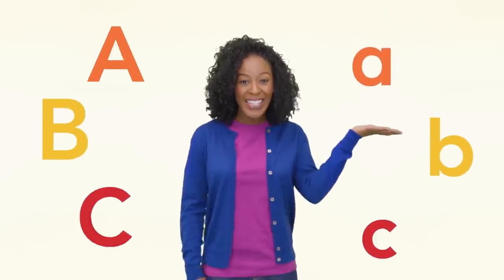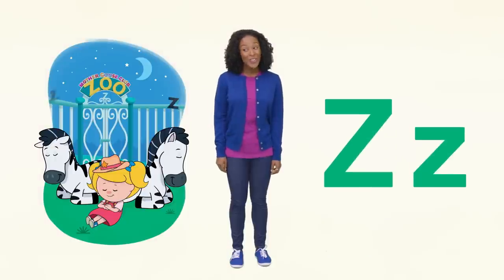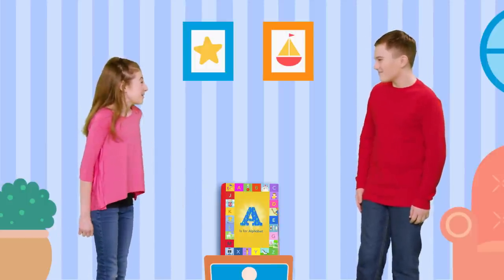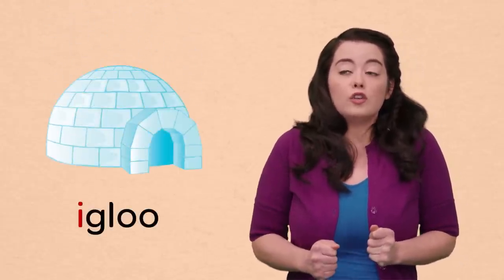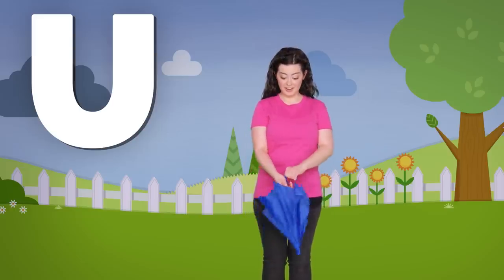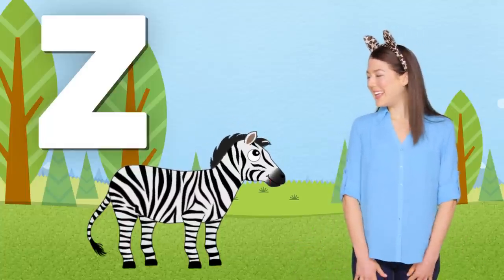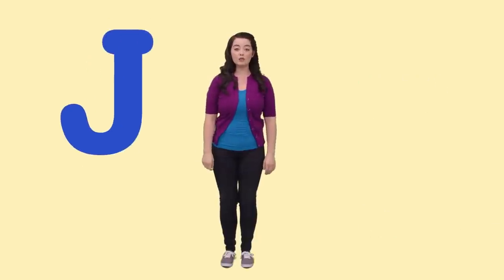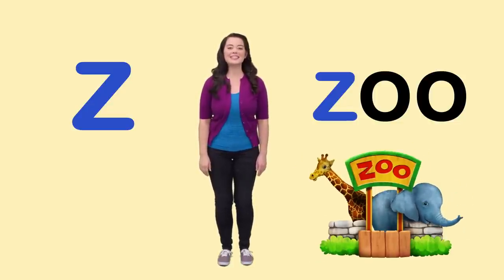ABCs Are Everywhere Read Along + More | Mother Goose Club and Friends